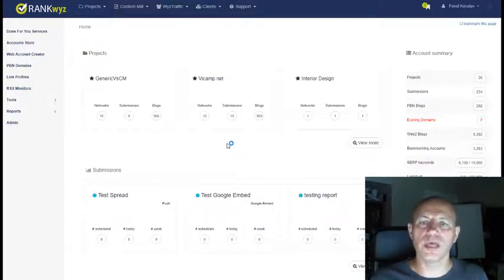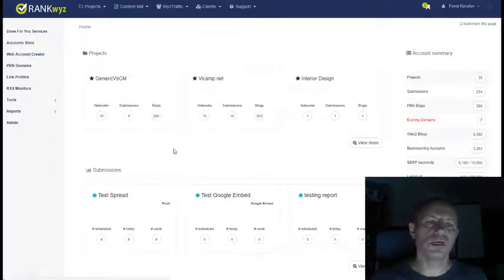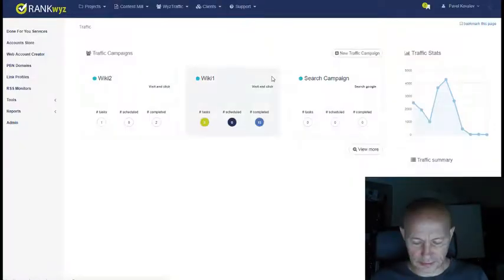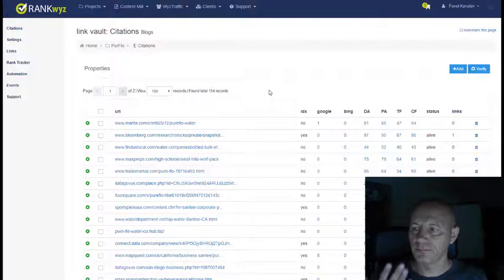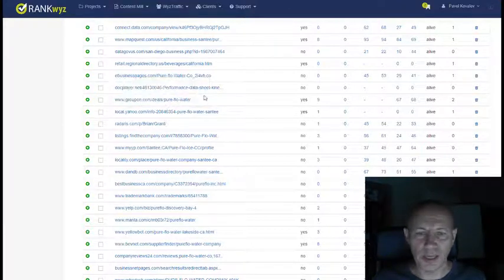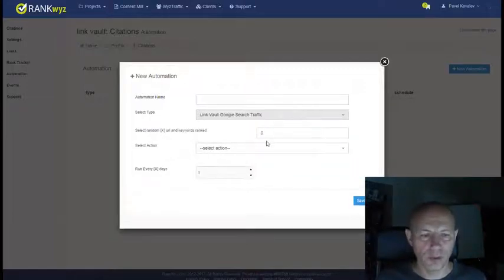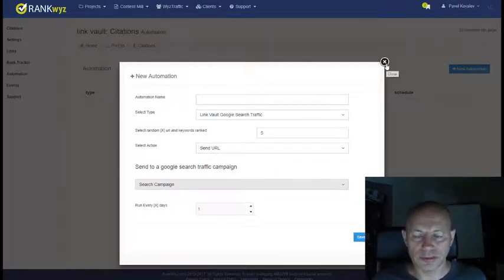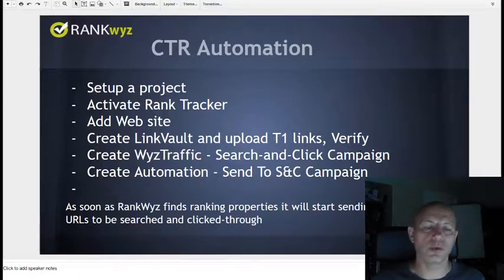RW Daily#35: LinkVault + WyzTraffic = CTR Automation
Today we added the exciting functionality that will benefit pretty much any SEO Campaign and is a result of another integration between our new modules LinkVault and WyzTraffic.

CTR Simulation is known for many years, it used to be an extremely simple way of improving ranking - search for a keyword, find your site, click-through and send big G a signal to your site rank higher.

Over years CTR simulation was saturated, not as effective and known for penalties if abused.

RankWyz implements a revolutionary way of CTR Simulation based on everything we know about RankBrain - we track hundreds and thousands of your tier 1 properties for hundreds and thousands of keywords and now you can automatically, every day send them to a WyzTraffic campaign to search, click-through and stay and move up to your money site.

The essence of RankBrain is - the value of the link is in direct proportion with visitors activities on the page and the site., this is why high traffic citation sites, even with no follow links, even with redirect links, help to improve ranking.

Now you can send both Visit and Click-through to your Money site traffic and Search and click through to your T1 properties and keep or increase the value of your backlinks.